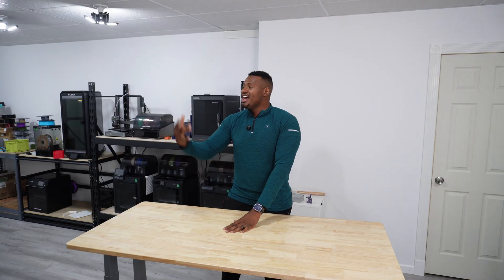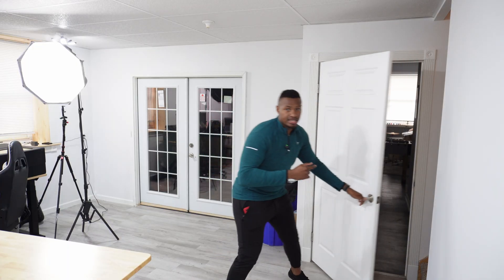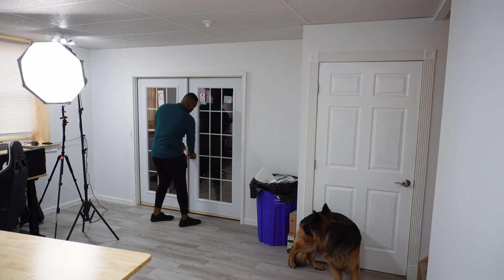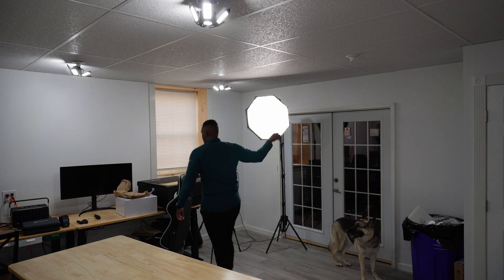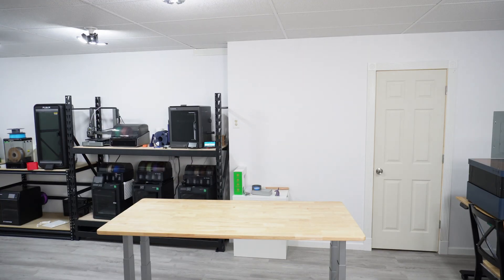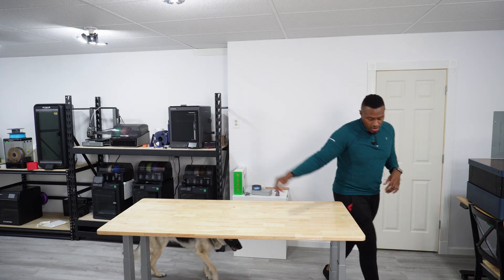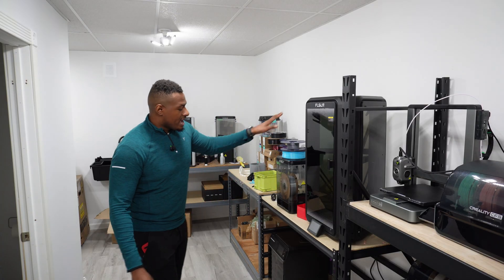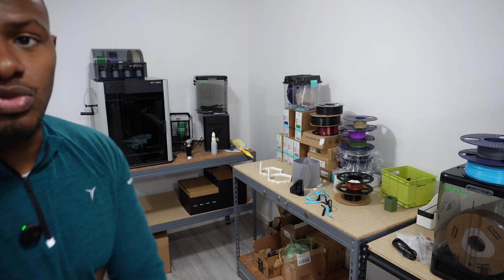I built My 3D Print Farm & Tour!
My Gear:
My Computer
My Tripod